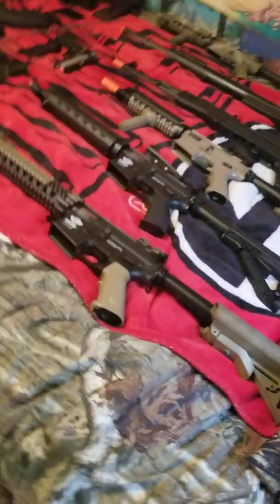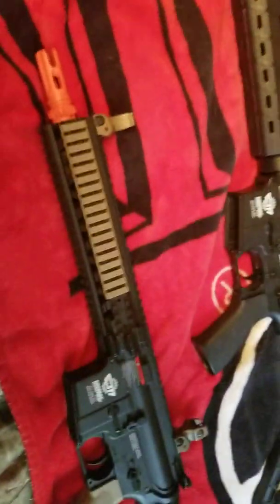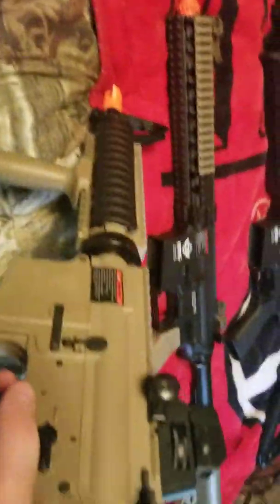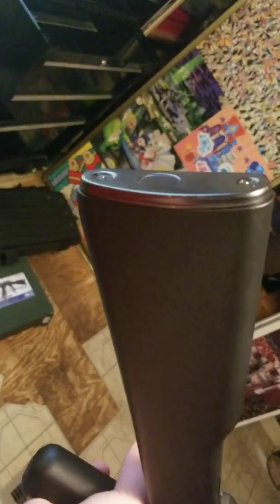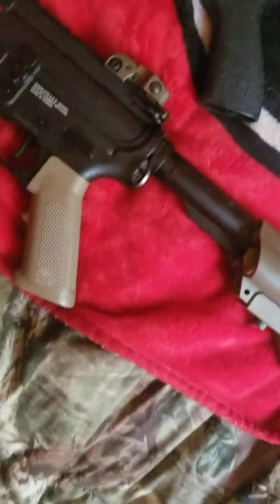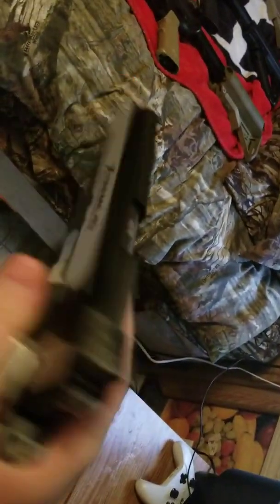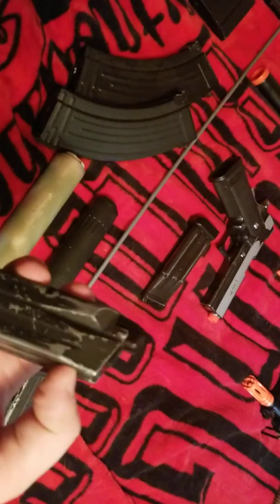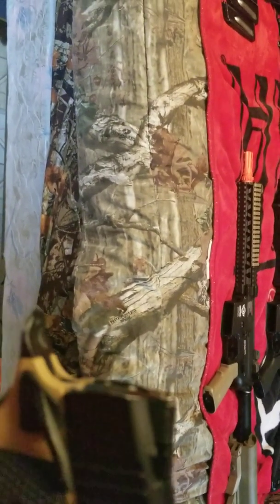Airsoft Collection Part 1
I accidentally ended it so now theres two parts still home you enjoy